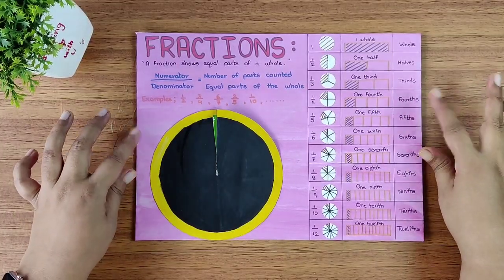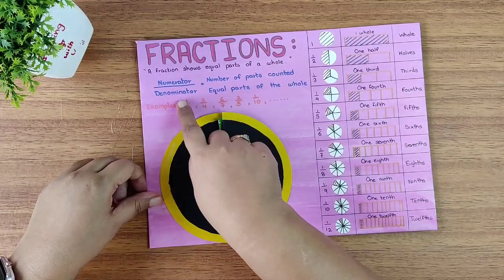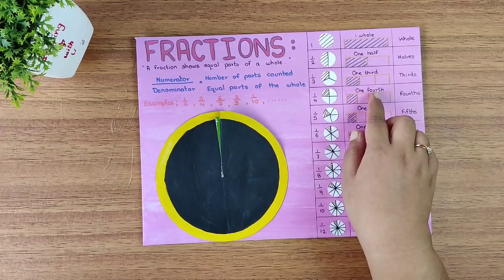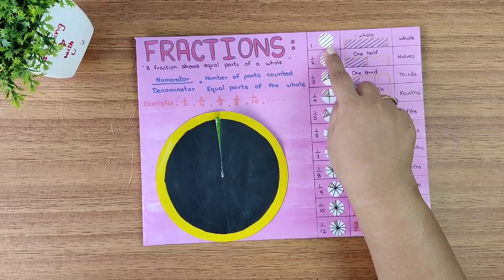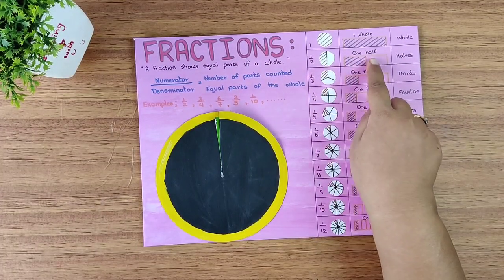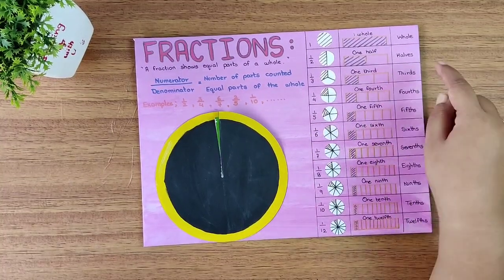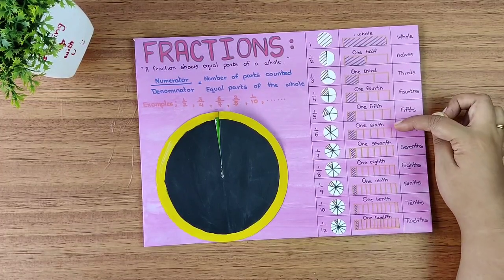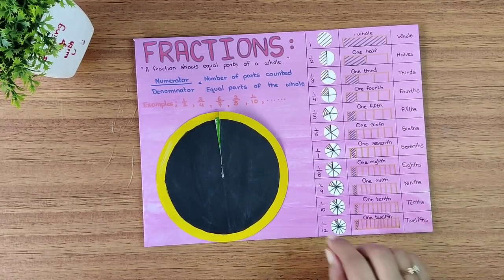Fractions l TLM Fractions l Fractions poster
About this video :
                     Made this video on fractions so that it becomes easy to understand the subject and at the same time to demonstrate it .
                   The circle made here has to be worked with both the hands . Also note that I have not glued the inner small circle ( green circle) .

About this channel :
Learning starts from home .
During childhood kids brains are like sponge so whatever we give they will absorb . But at the same time this should not be a boring process. So I have tried to give it a creative edge for better understanding of the subject which can easily be done at home . And hence sharing the same with you all .